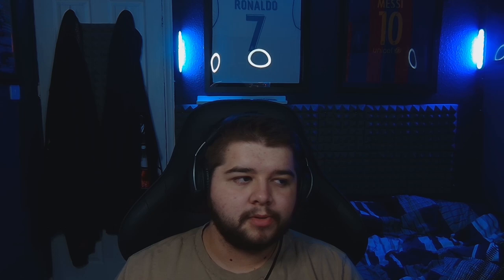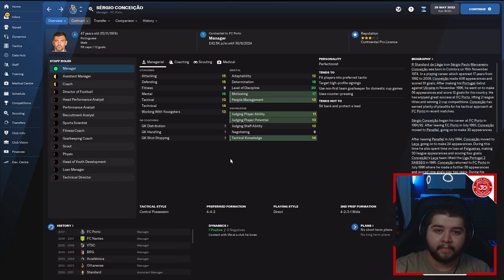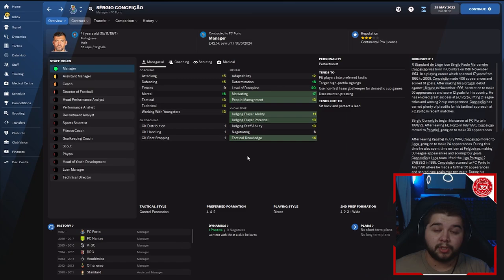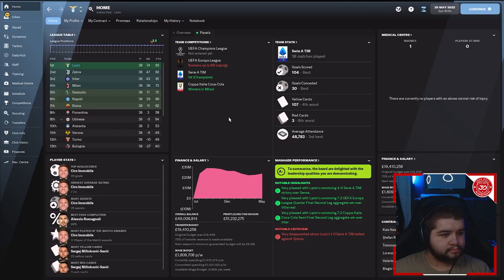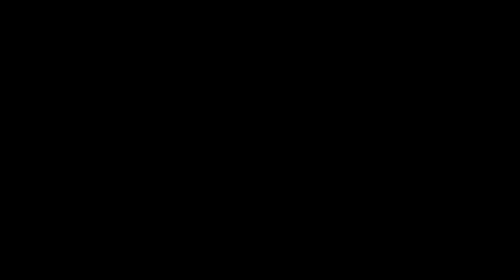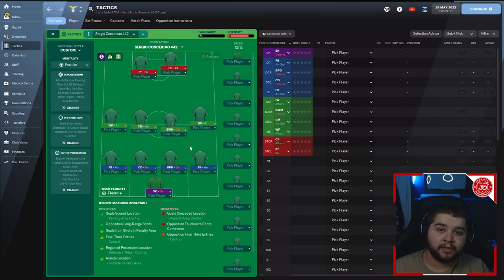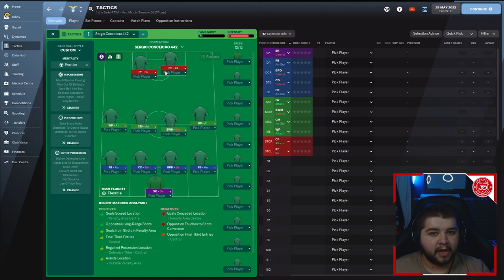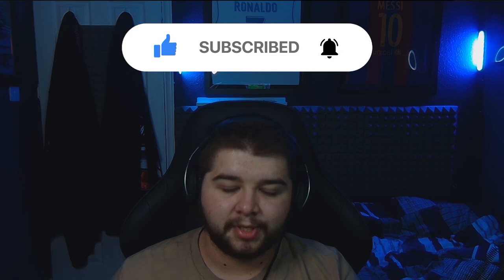CONCEICAO'S LETHAL 4-4-2 FM22 TACTICS (3+ GOALS A GAME) Football Manager 2022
In Today's FM22 video we recreate Sergio Conceicao's 4-4-2 tactics. Such a deadly and high scoring 4-4-2 tactic. This video took me a while to make as I had to study his game style and replicate it inside of Football Manager 2022, so if you did enjoy the results smash the LIKE button!

00:00 Intro
02:28 Lazio Tactic Test
05:18 Braga Tactic Test
08:31 FC Porto Tactic Test
10:48 2D In Game Analysis
16:11 Tactic Breakdown
17:32 Player Role Breakdown